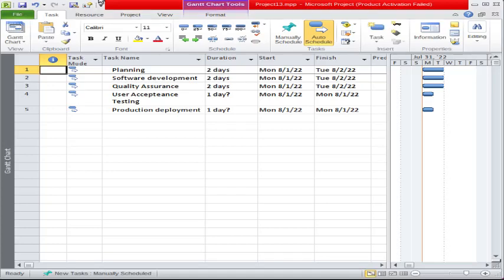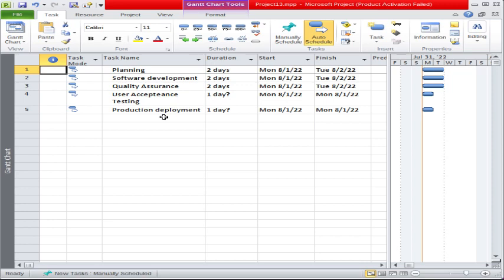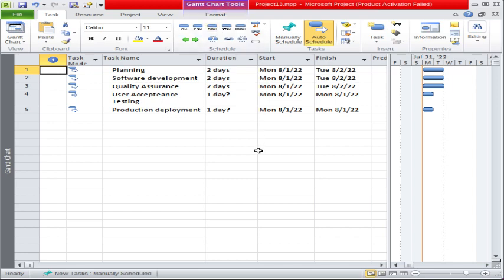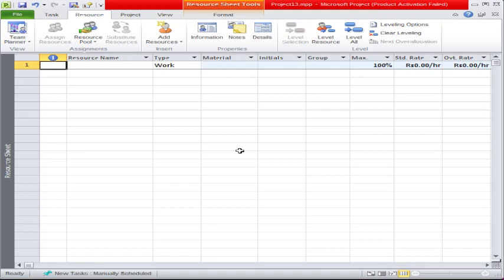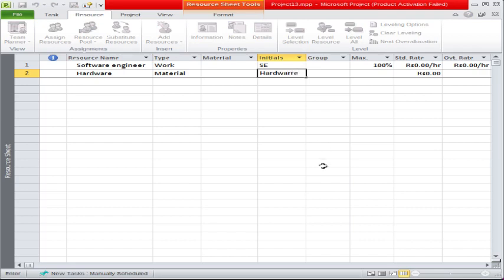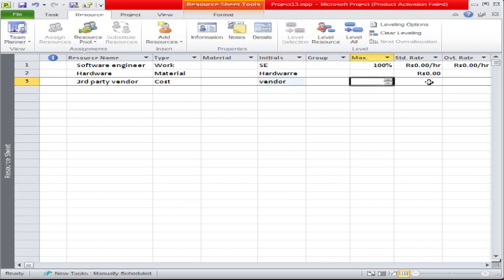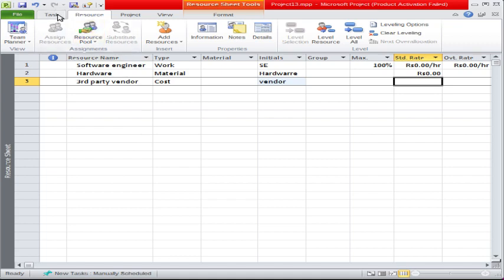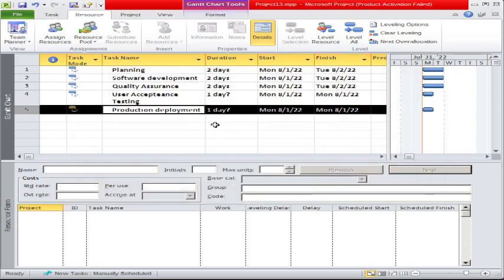MS Project Tutorial -- Adding Resources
This video describes how to add resources in MS Project.